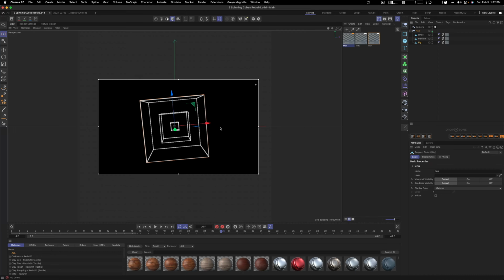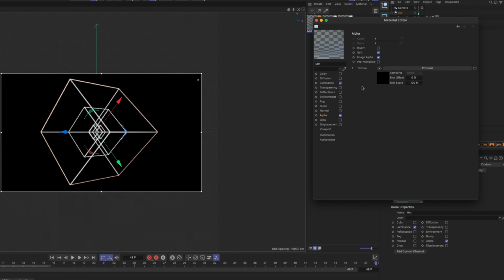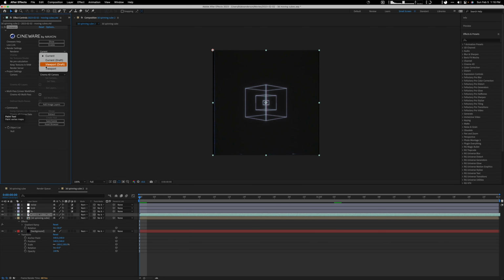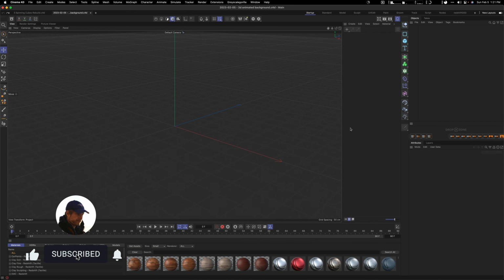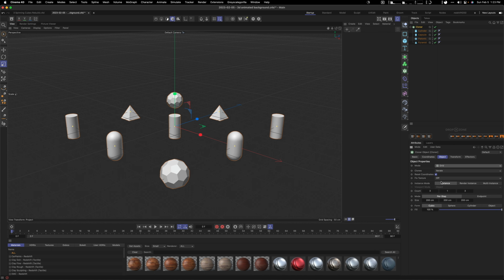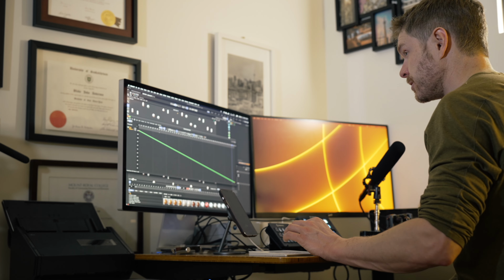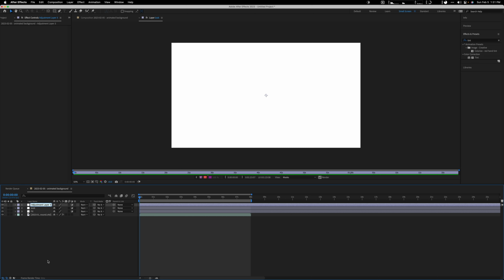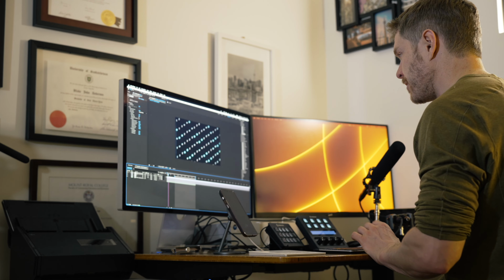How to use Cineware to Link Cinema4D to After Effects to Create these Two 3D Animations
In this tutorial video, I show you how you can use Cineware, in order to link and animate 3D video simultaneously between Cinema4D and After Effects.  I will also show you how I use Maxon One Red Giant Universe and Magic Bullet Looks as part of my 3D workflow.